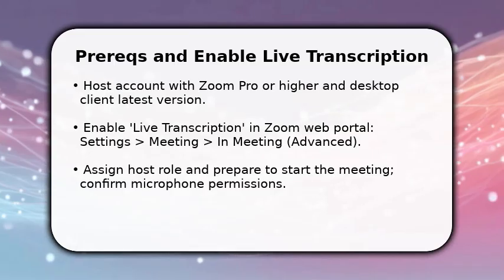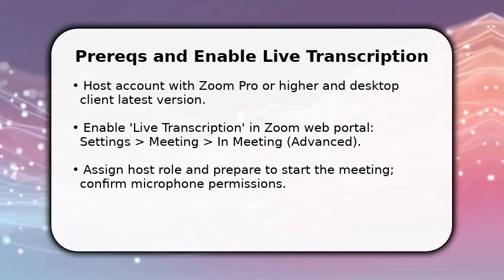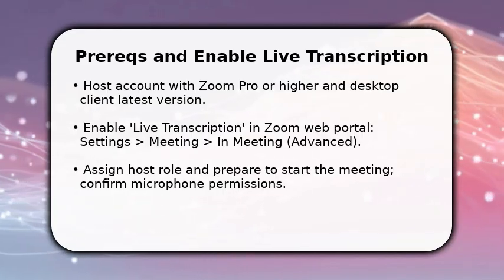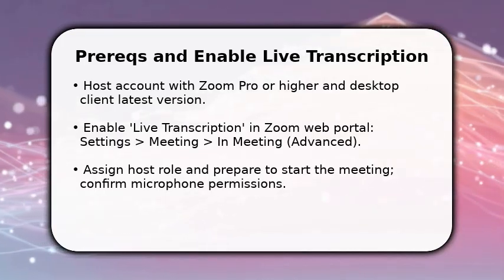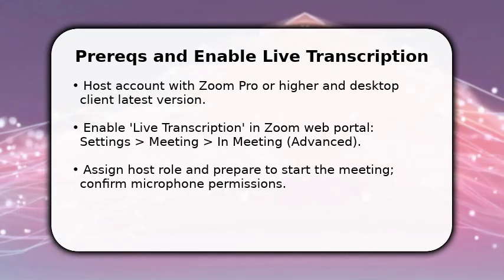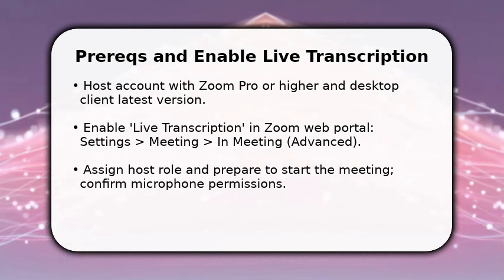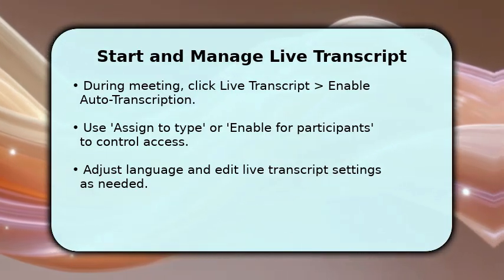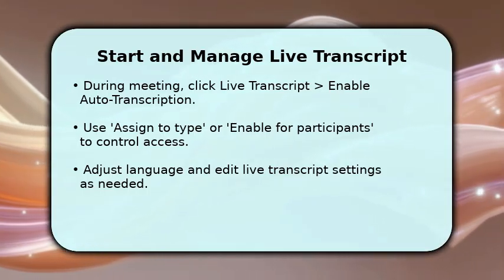How to Use Zoom Live Transcription (closed Captioning) (only Way)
How to Use Zoom Live Transcription (closed Captioning) (only Way) | 🔒 Surfshark VPN Deal — Stay private and secure. $1.99/mo + 3 Months Free ▸

Learn the essential steps for using Zoom's live transcription feature, also known as closed captioning. This guide covers how to enable and manage real-time text display during your virtual meetings or webinars.

Zoom Live Transcription,